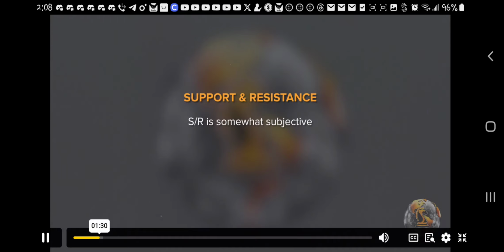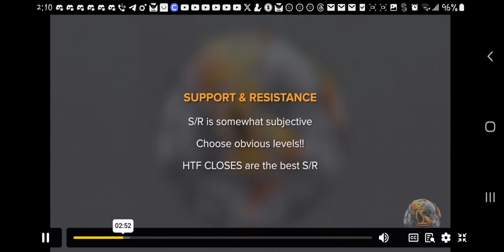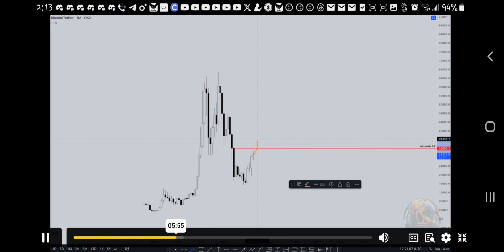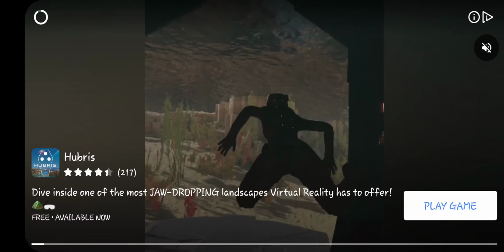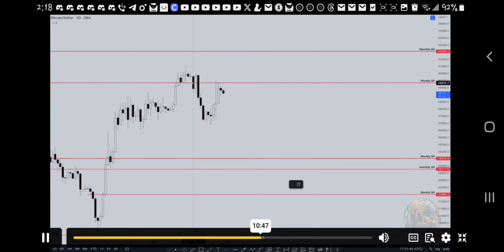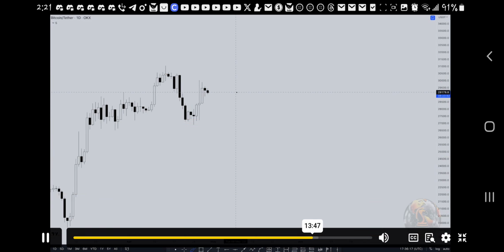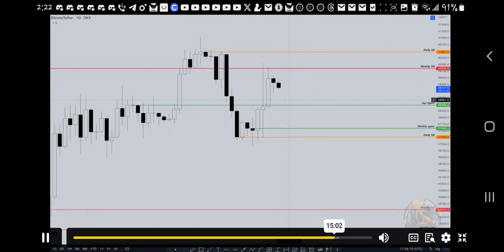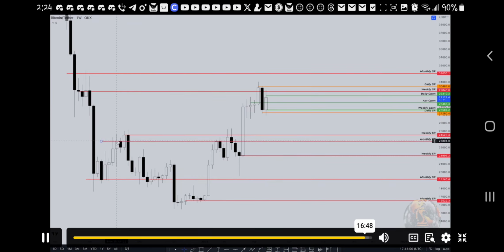how to find KY on chart